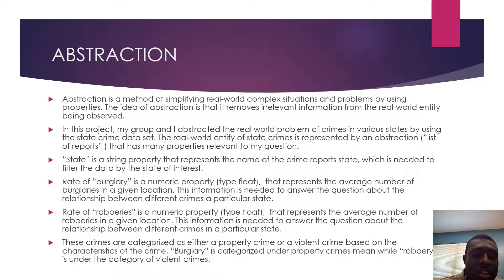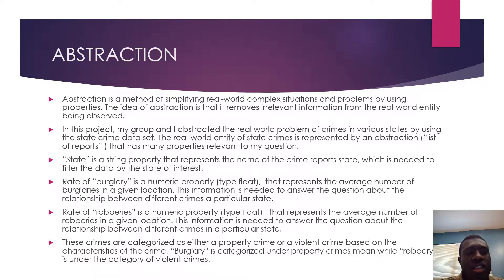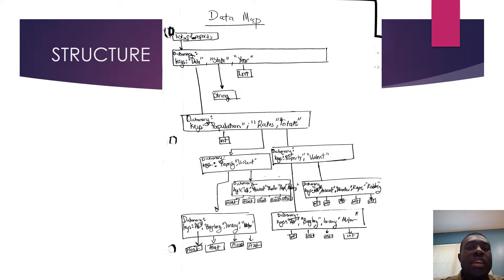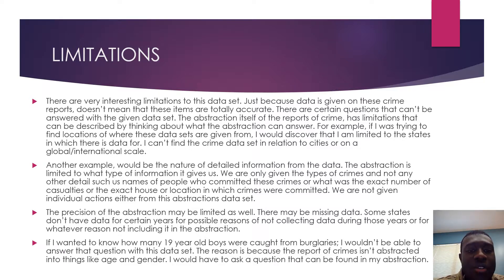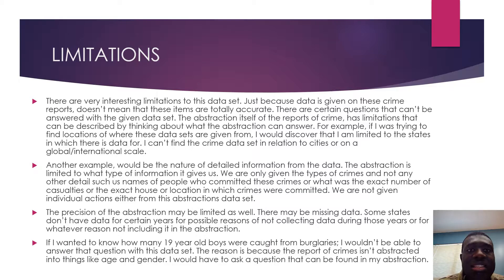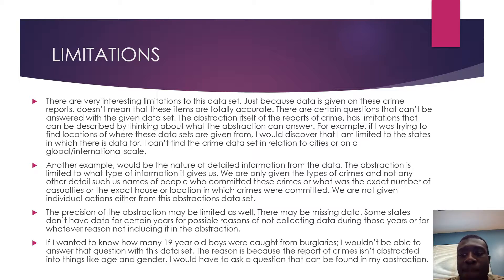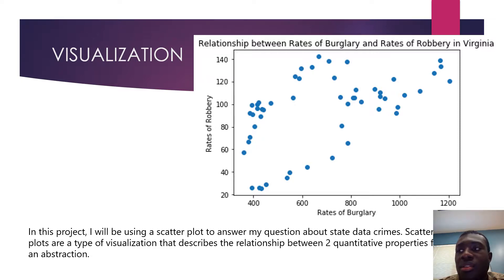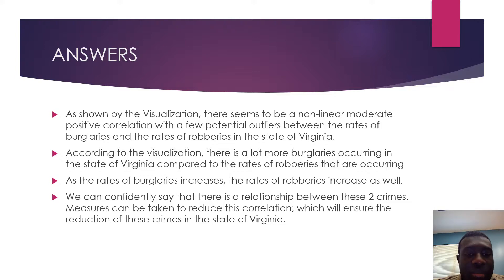Zenas Koranteng Mensah mini project